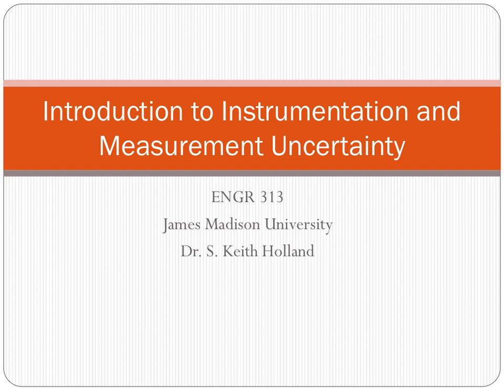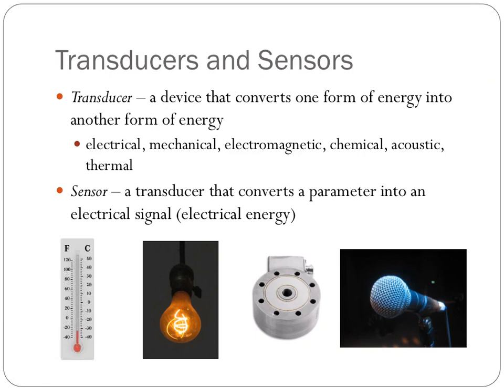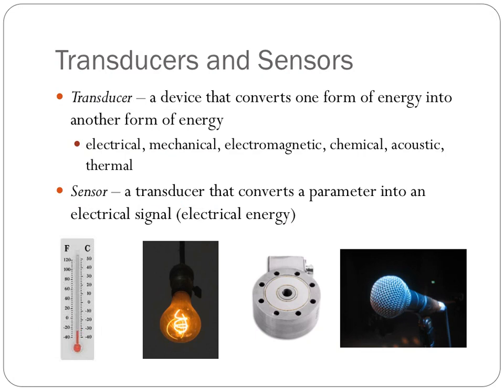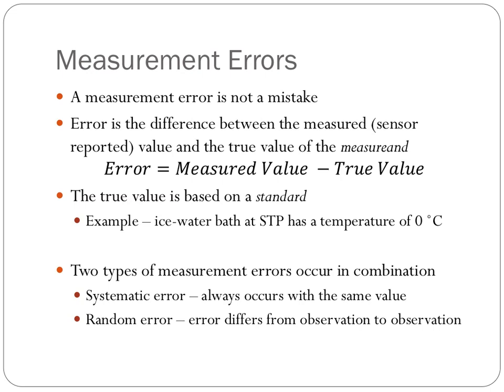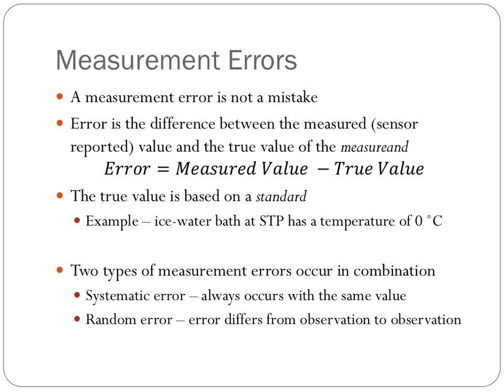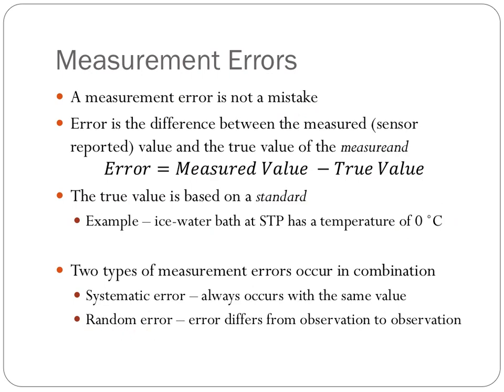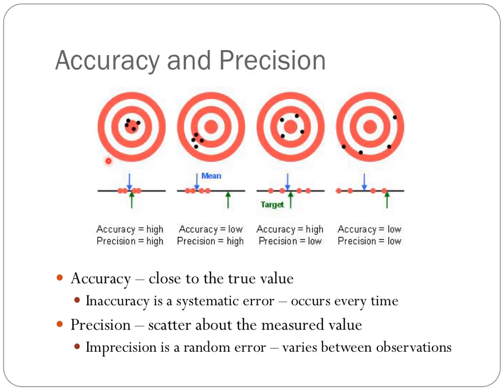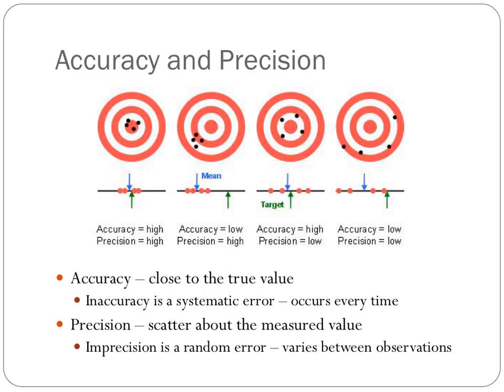ENGR 313 - 01.01 Introduction to Instrumentation and Measurement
A brief introduction to instrumentation and measurement terminology and the concept of measurement uncertainty.